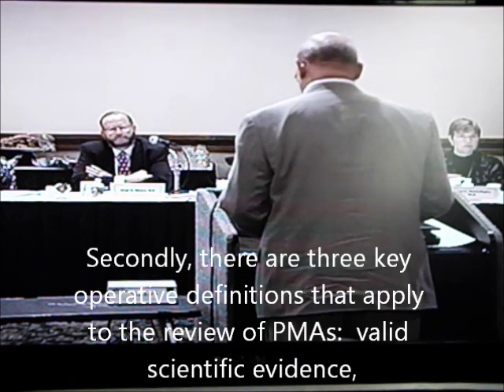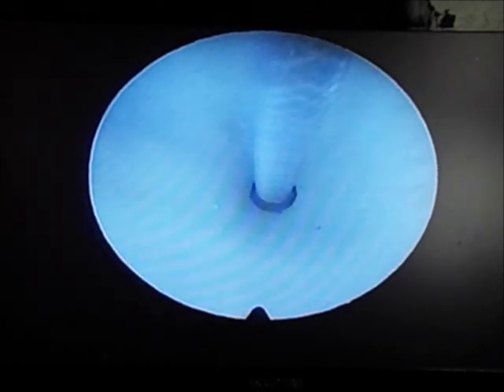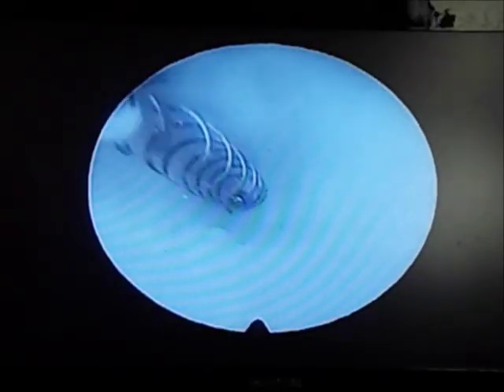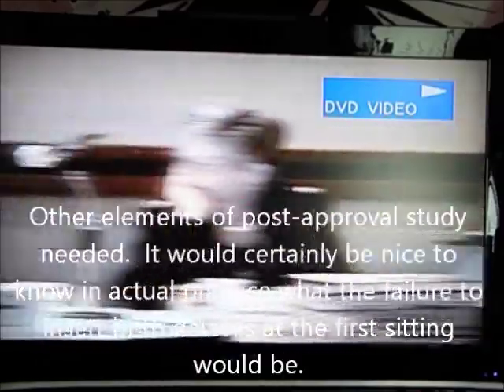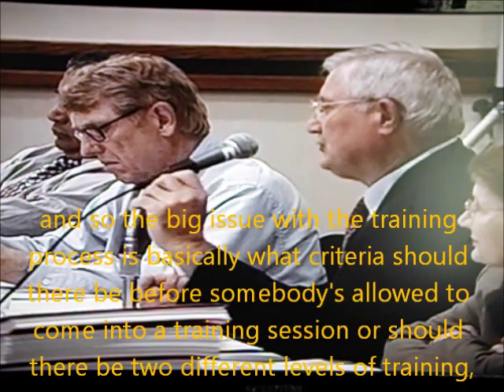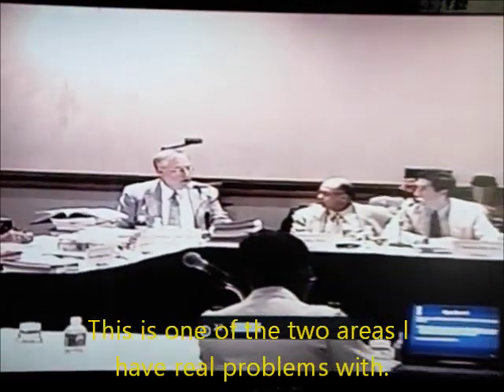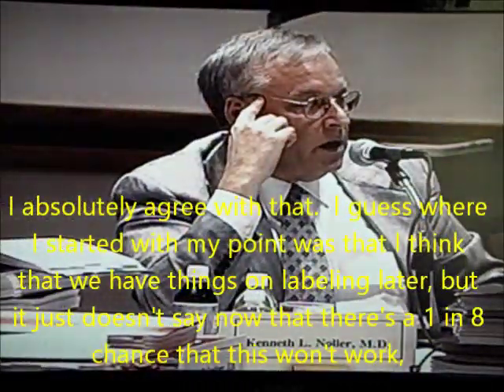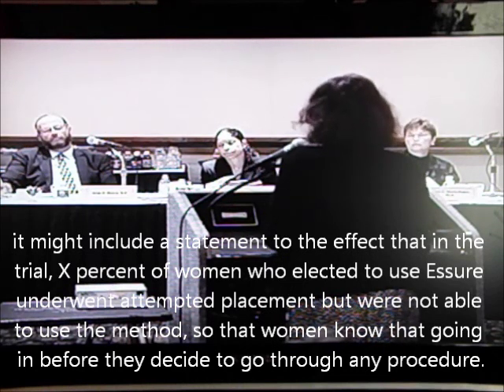Essure Movie 1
clips from the 2002 pre market approval meeting for essure